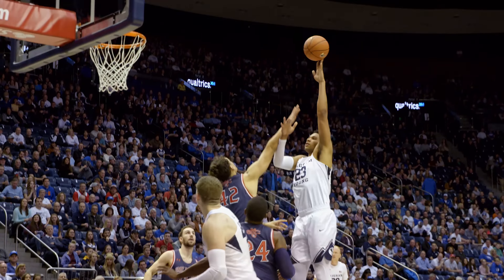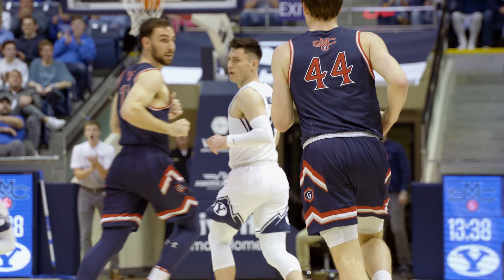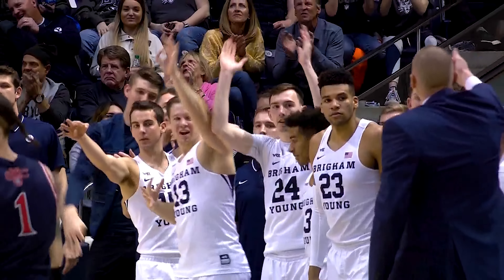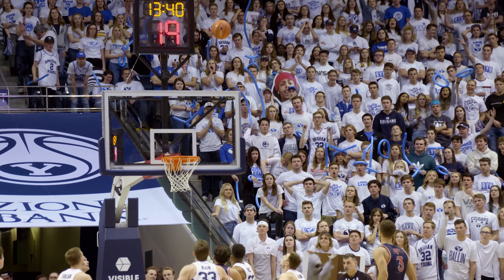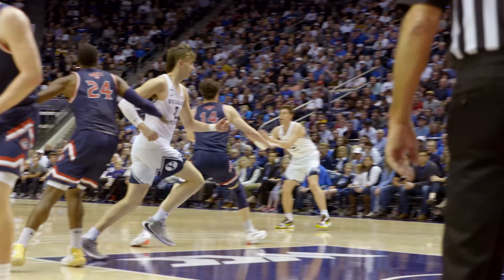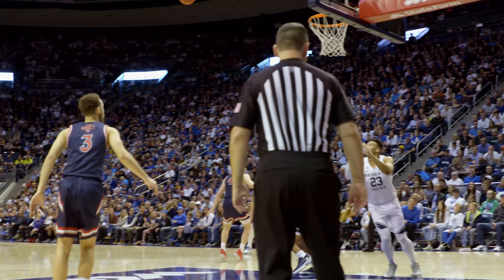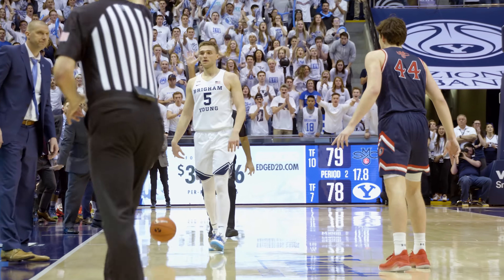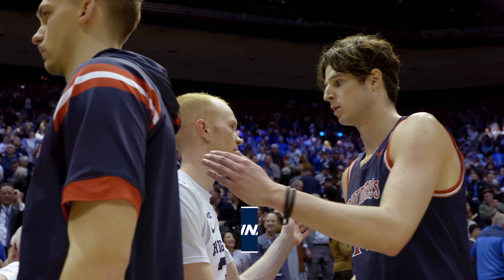BYU Men's Basketball - BYU vs Saint Mary's - February 1, 2020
Highlights from the BYU Men's Basketball 81-79 win over Saint Mary's.